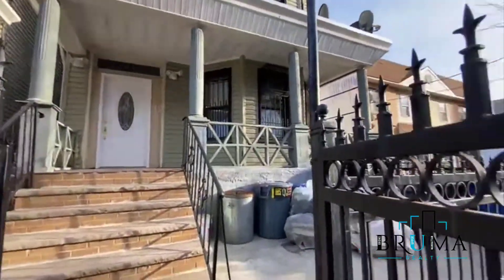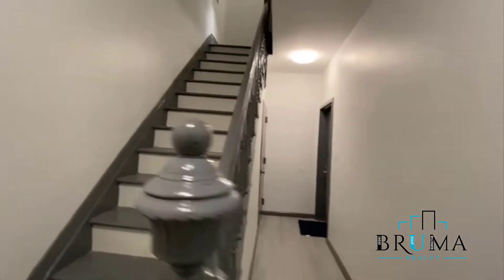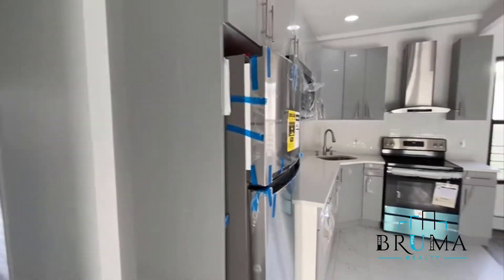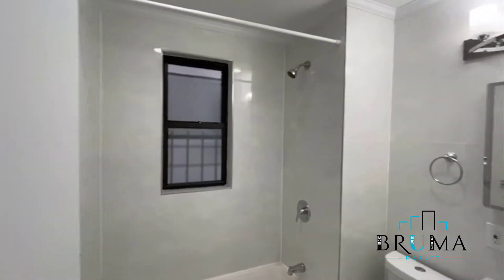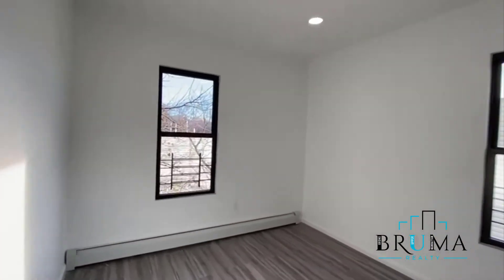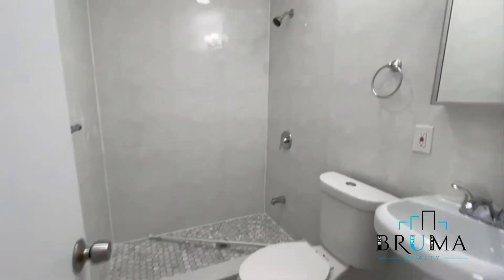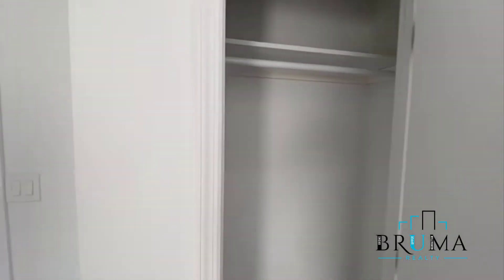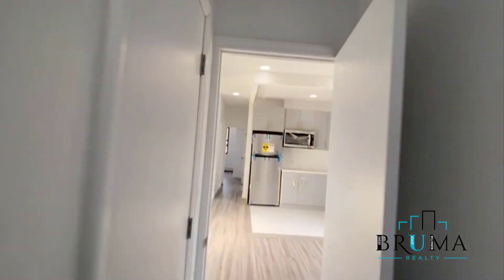988 Ogden Avenue #2 (4 Bedroom 2 Bathroom)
Renovated 4 Bedroom 2 Bathroom in the south Bronx.